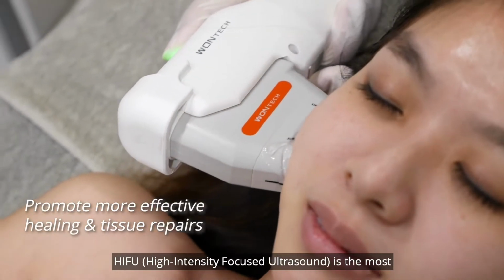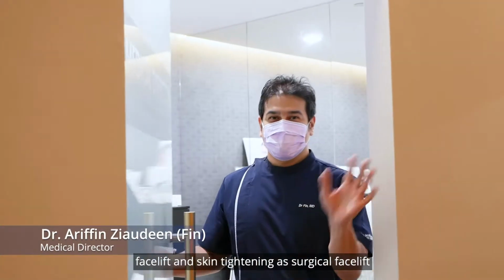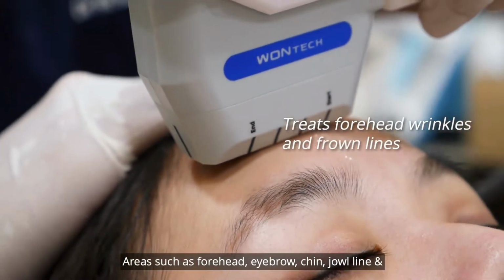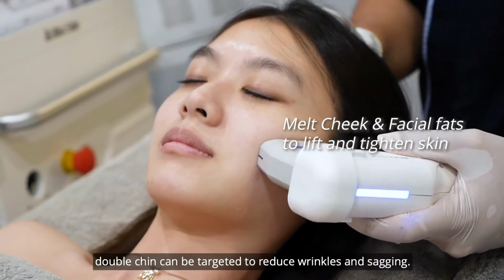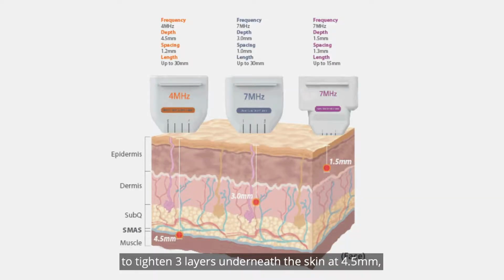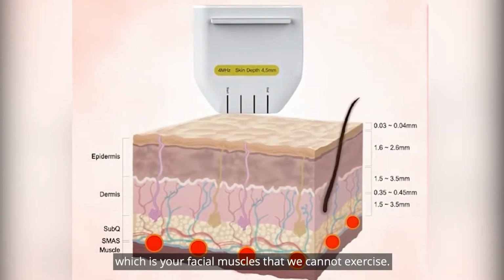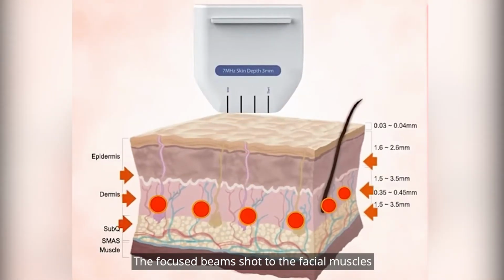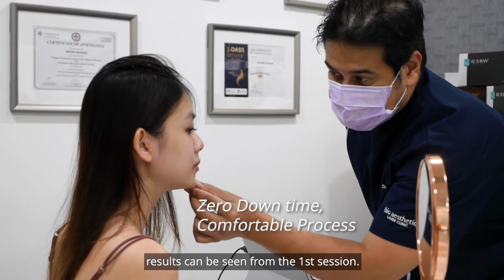HIFU Singapore - Melts Facial Fats, Eliminate Double Chin & V shape face lifting - Bio Aesthetic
HIFU - High-Intensity Focused Ultrasound is the latest and most advanced technology designed to enhance non-surgical face lifts. It can provide the same facelift and skin tightening as surgical facelift without having to undergo any surgery. HIFU is becoming increasingly popular in Singapore due to the ability to:

Promote more effective healing & tissue repair

Stimulate collagen production

Melt the facial fats to lift and tighten skin

HIFU requires no incision or injection. The treatment relies on focused ultrasound to tighten 3 layers underneath the skin for an overall facelift. There is absolutely no downtime and visible results can be seen from the 1st session.